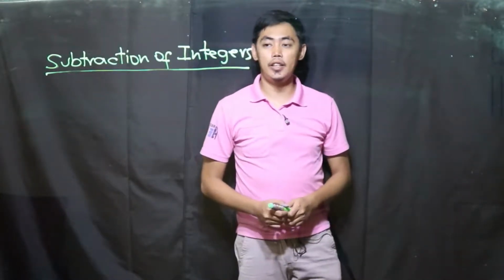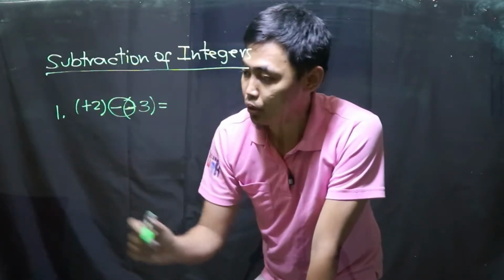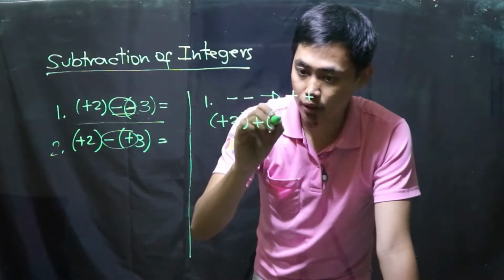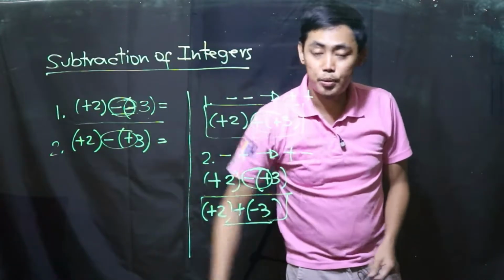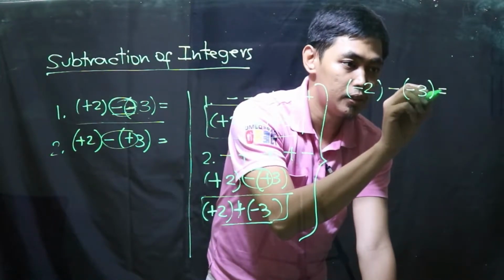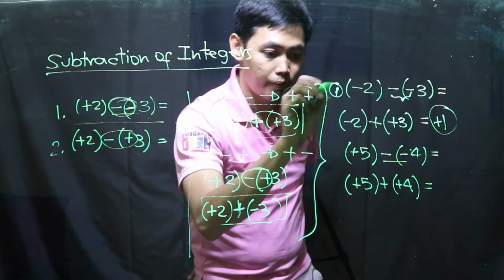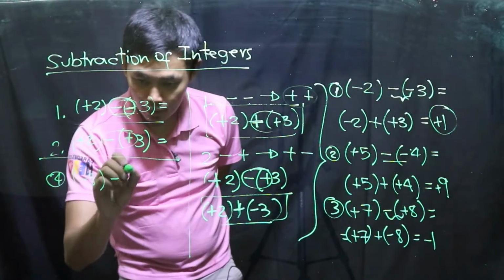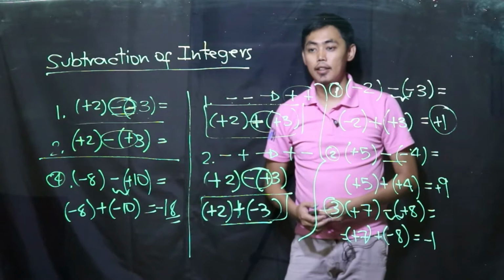Intermediate June Week 3 11